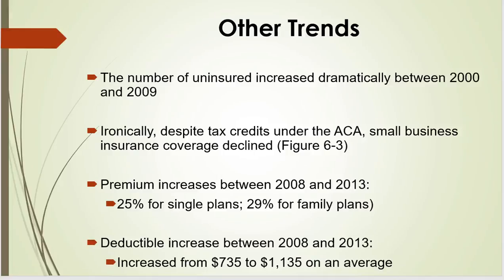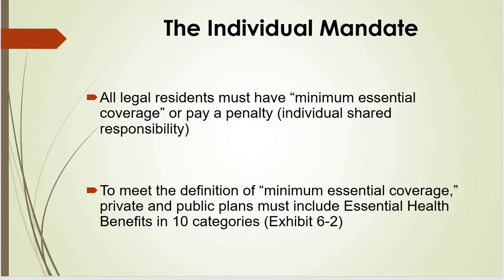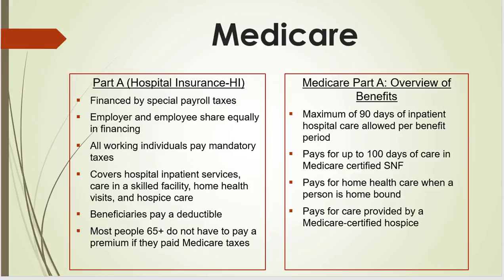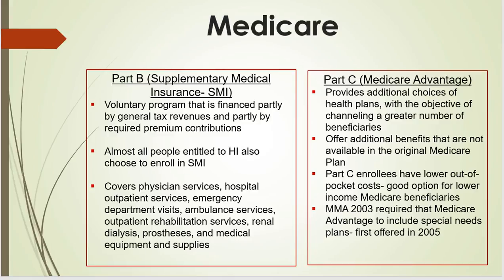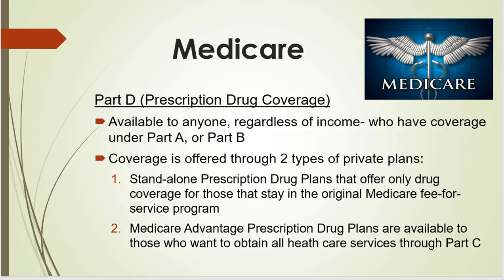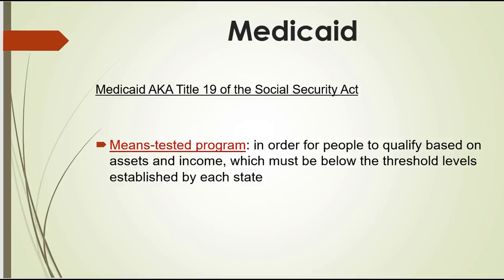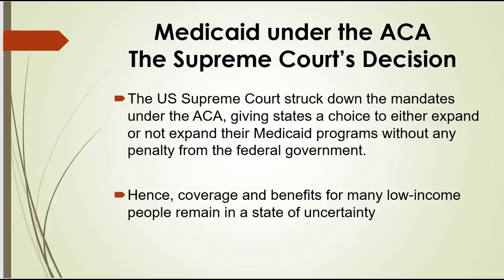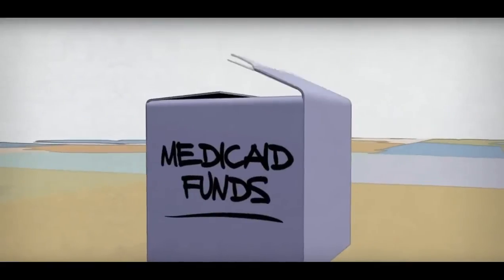Chapter 6 Health Services Financing Lecture HSA 6103 Video 2